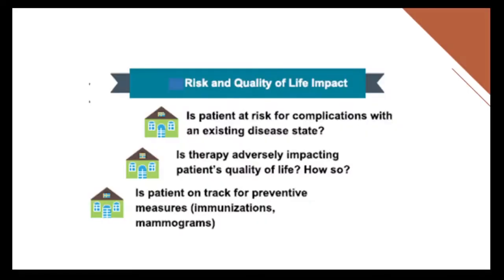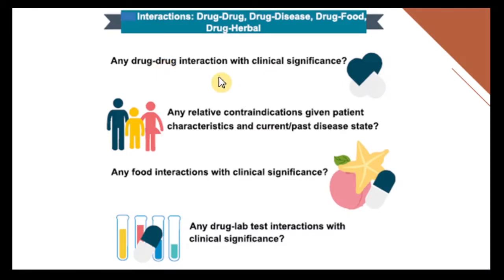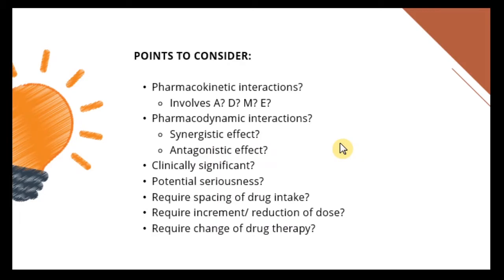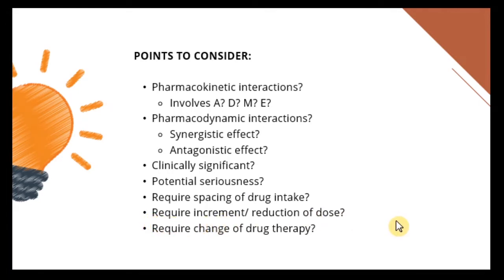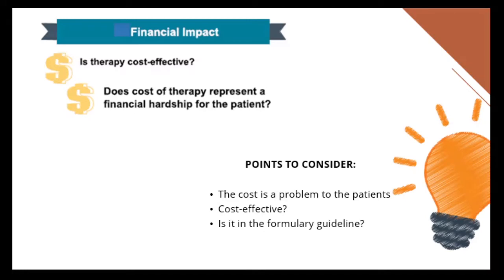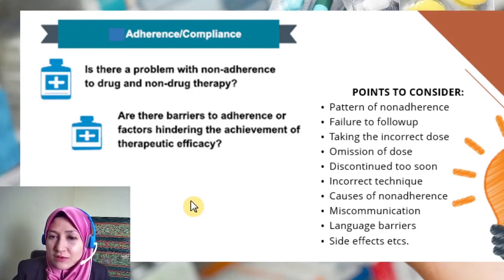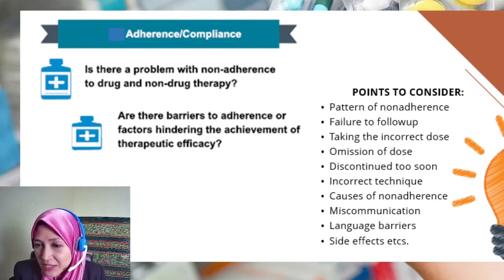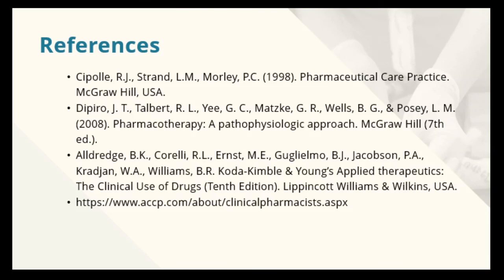Clinical Pharmacy Practice: Drug related problems Part 2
This video discusses the types of drug related problems.